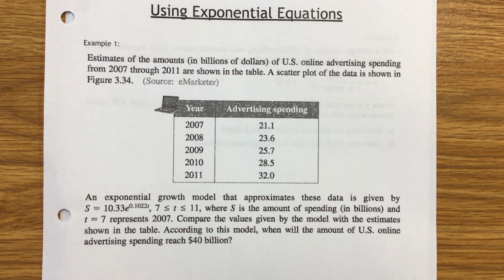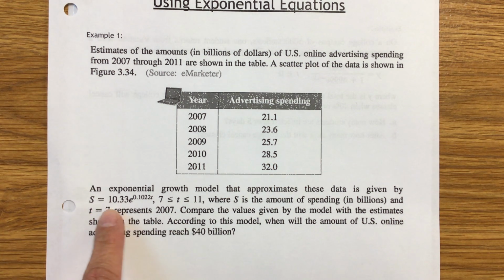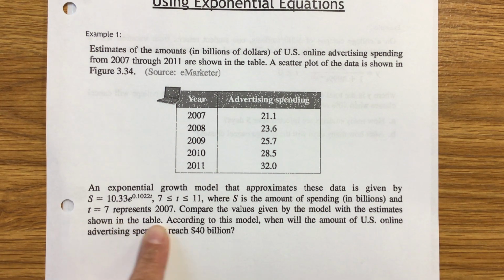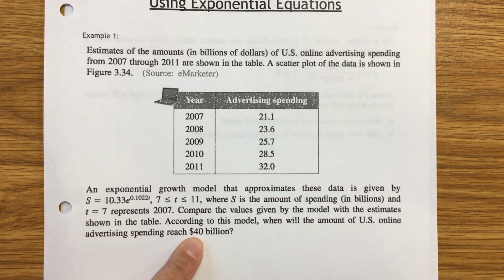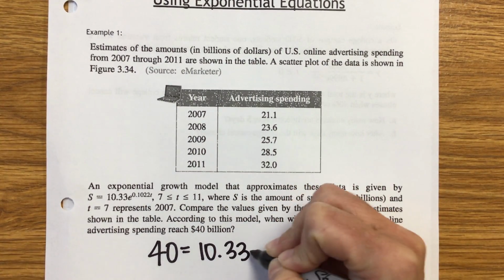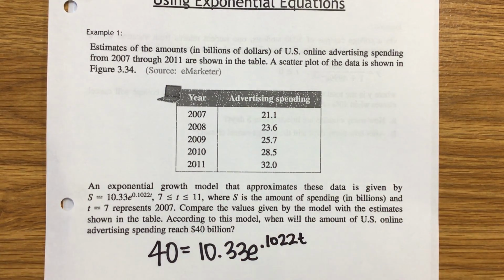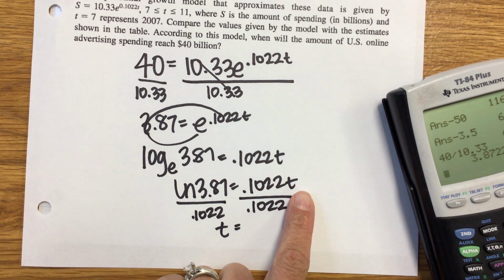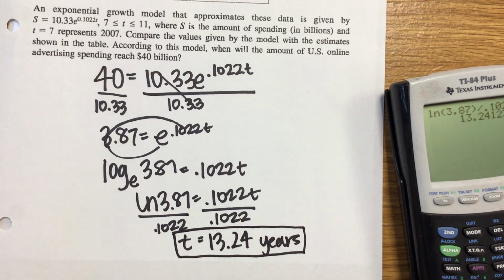CPC Section 3.5 Notes exponential models example 1